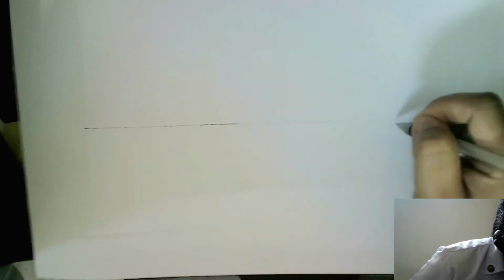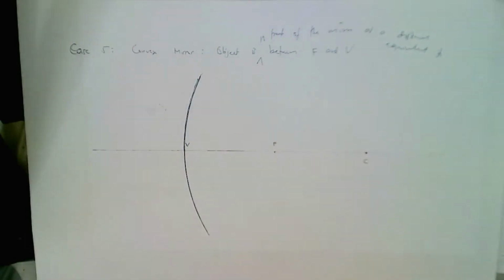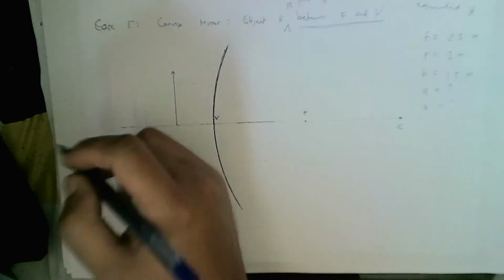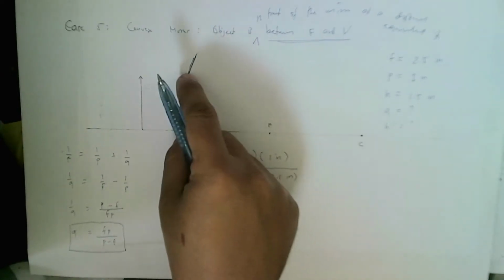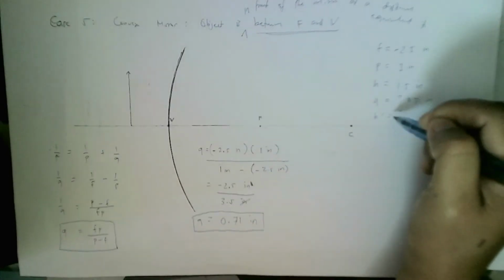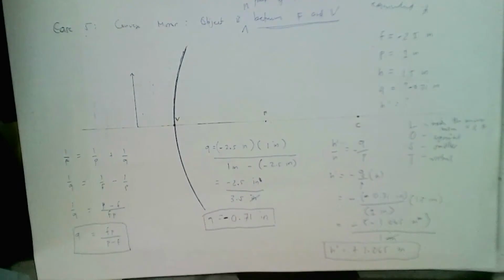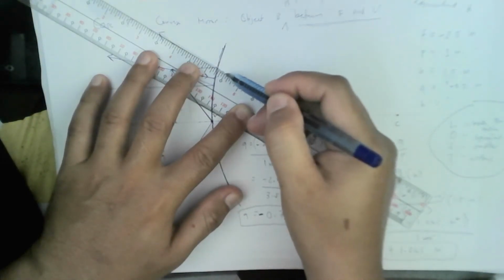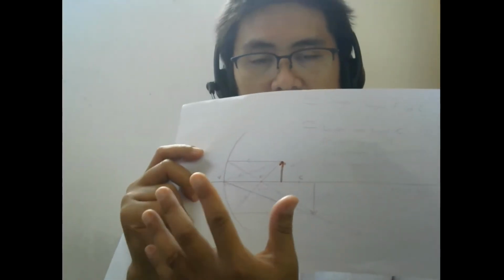Convex Mirror Example